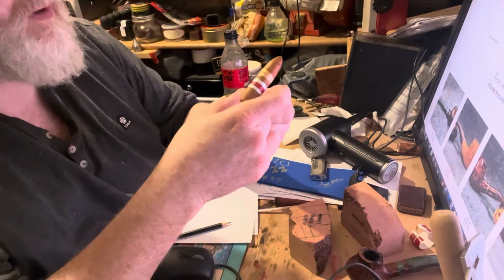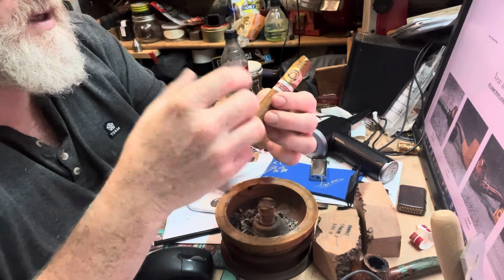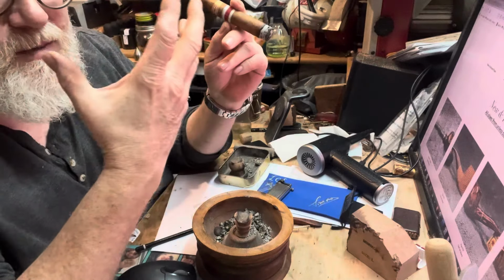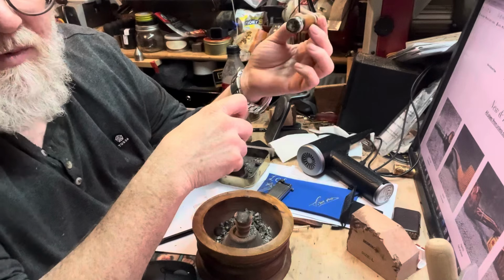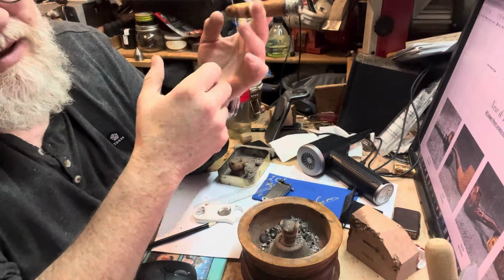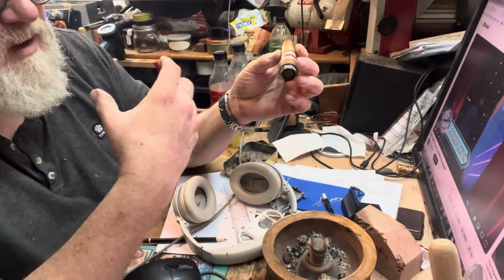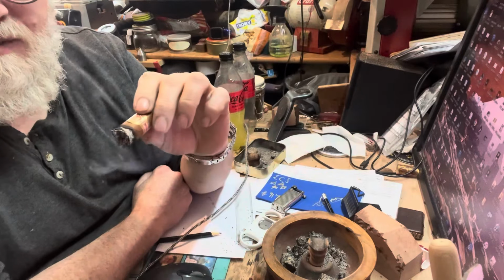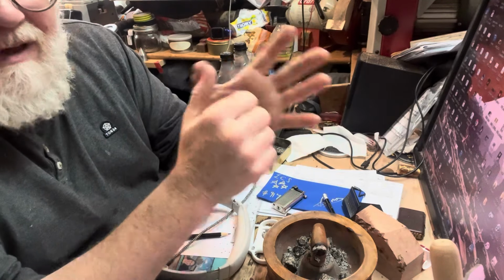Vintage Ramon Allones Exclusivo Gran Brittania Petit Belicosos